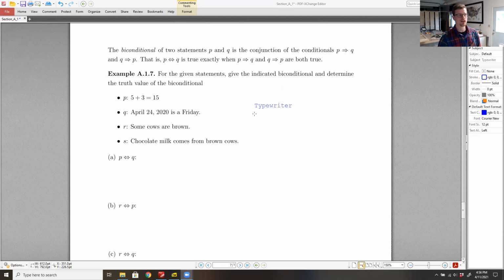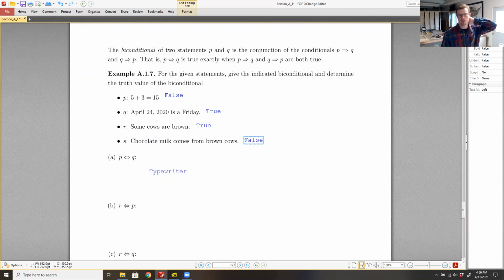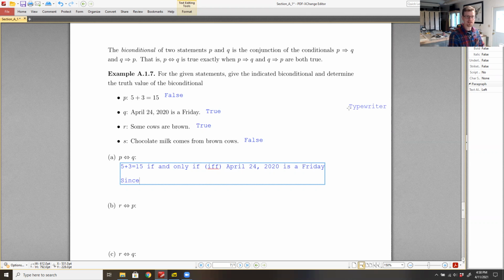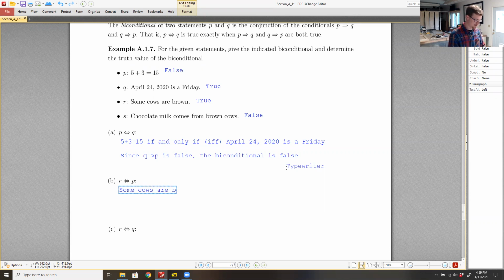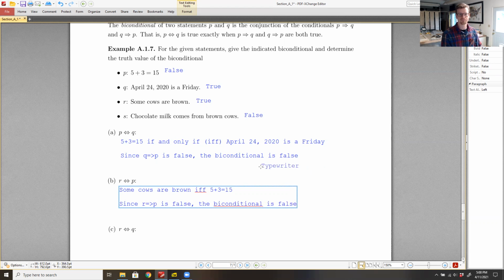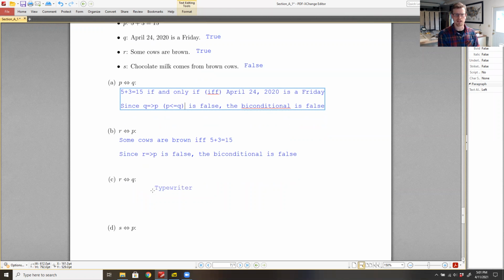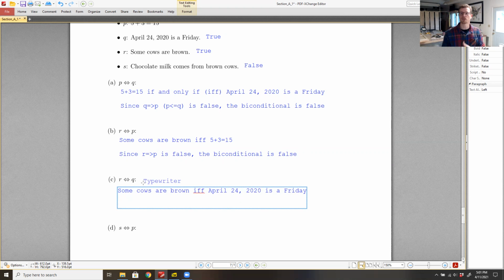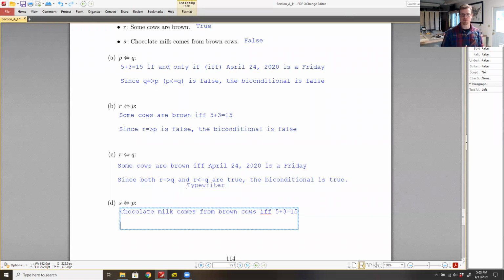Statements and Connectives - Biconditional Statements (if and only if)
Video 7 of 8 presenting section A.1 Statements and Connectives from Discrete Mathematics 5th ed by Dossey et al. A biconditional is the conjunction of a conditional statement and its converse (see video 8 for converse). This leads quickly to us seeing that a biconditional is true when both statements have the same truth value. Examples are provided, but as a compound statement, the truth table is provided in the section A.2 Logical Equivalence.